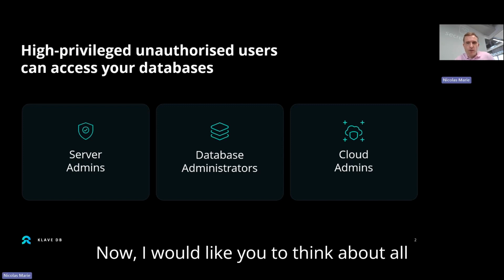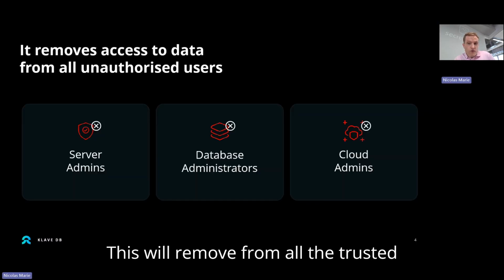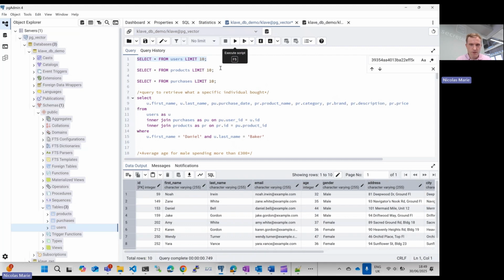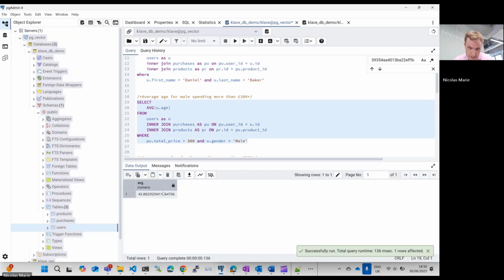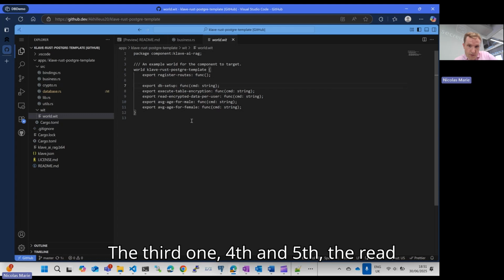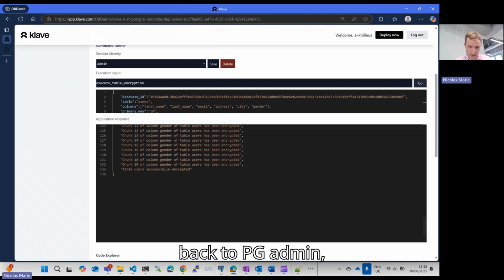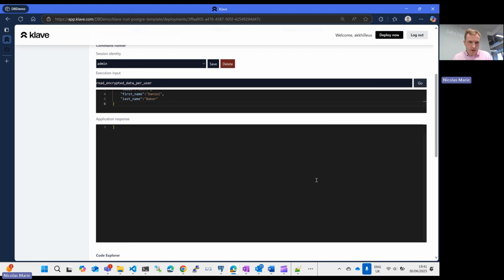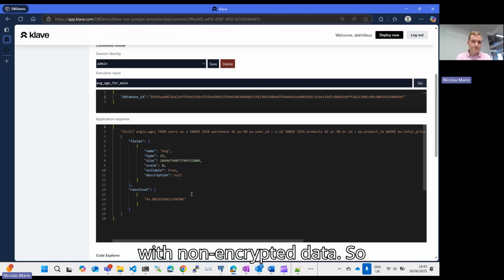Hands on with Klave DB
Introducing Klave DB. Protection by design against data leaks and ransomwares.